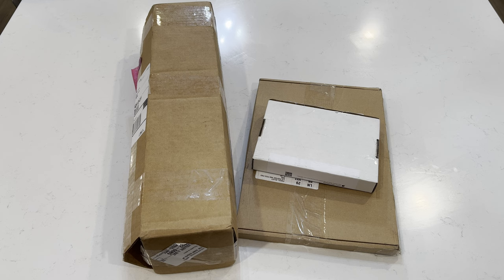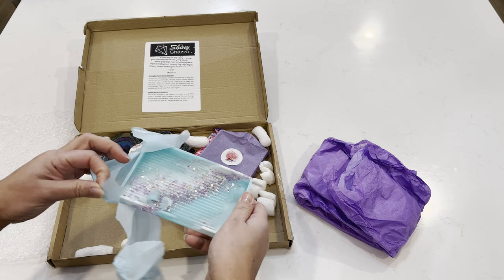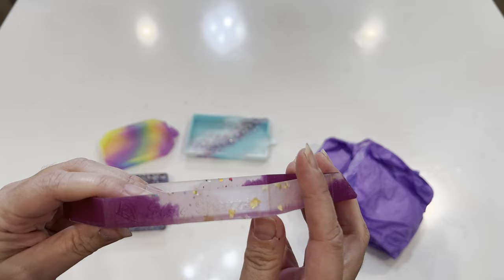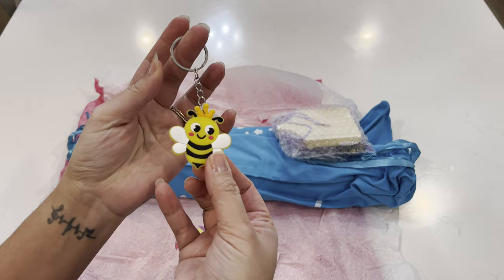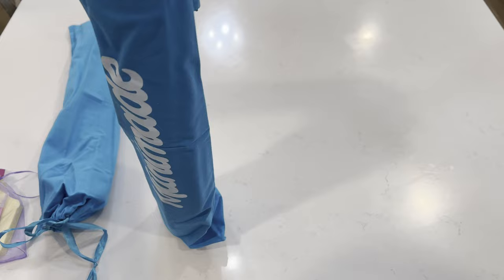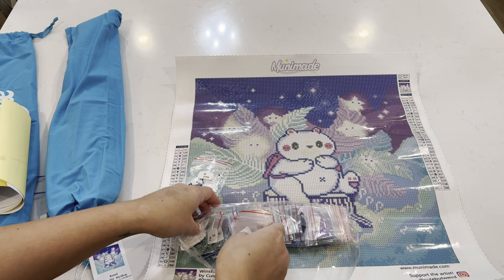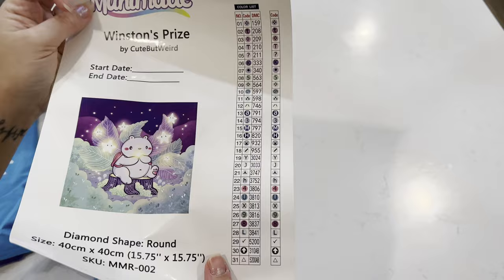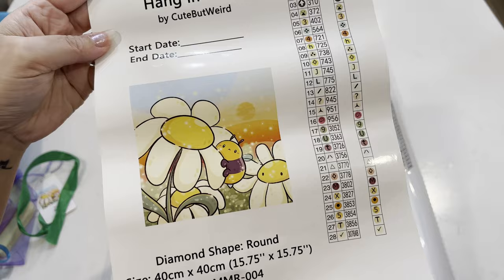First Munimade Diamond Paintings Unboxing | By CuteButWeird | Plus Mini Shop Hall | New Trays & Pen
Hey Guys!

I have another new one (for me) here... It is a set of two diamond paintings from Munimade both by the artist CuteButWeird. I also have a mini shop haul with some resin trays from ShinyShazza on Etsy, and my very first beautiful diamond painting pen from SwampwoodProducts on Etsy as well❤️

💎 My Etsy Shop

💎 ShinyShazza on Etsy

💎 SwampwoodProducts on Etsy

❤️❤️❤️ Lei